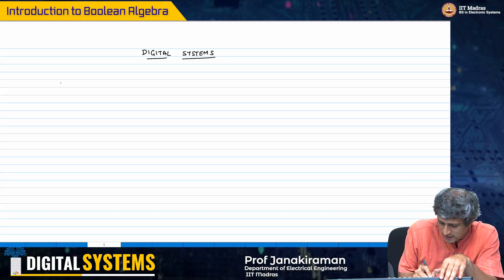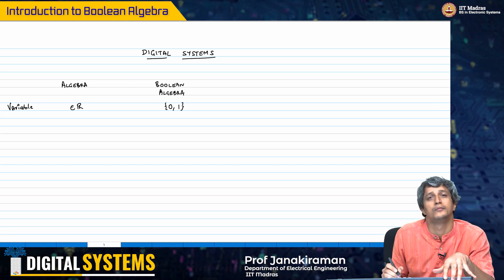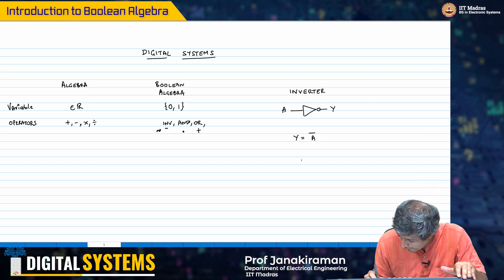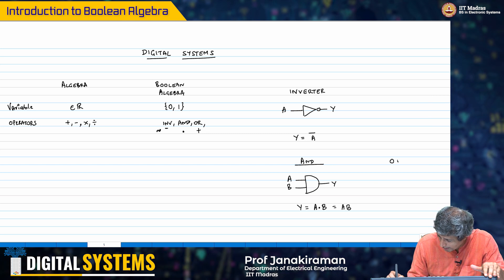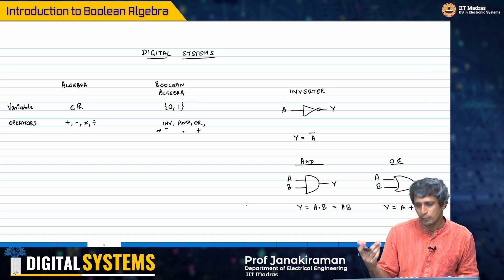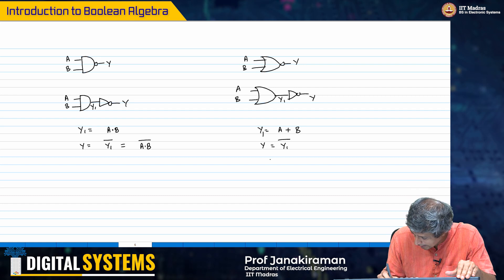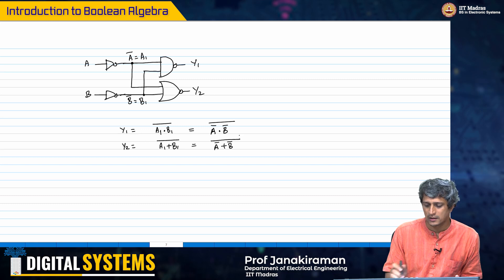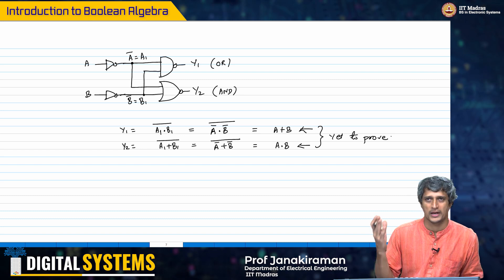W3_L8_Introduction to Boolean Algebra